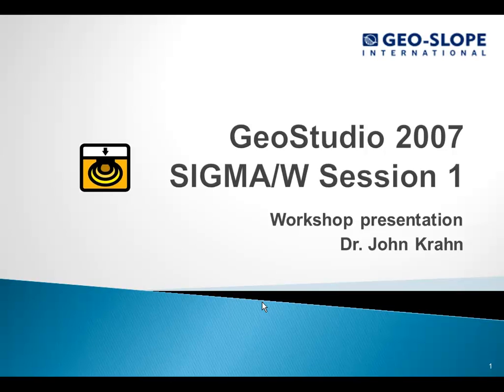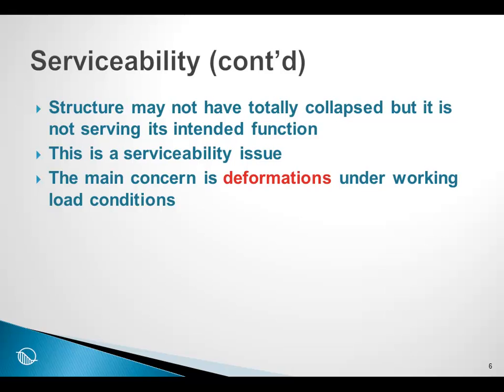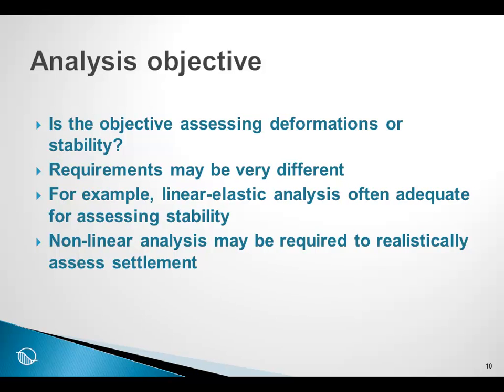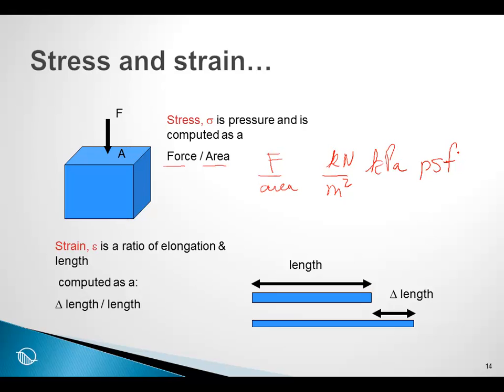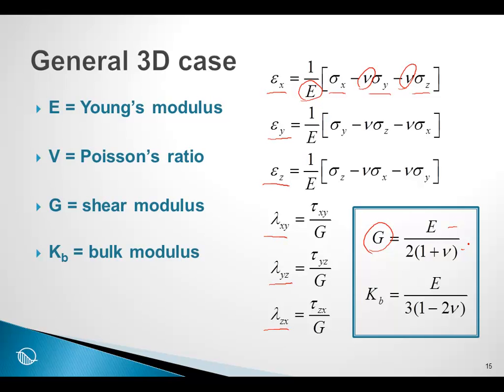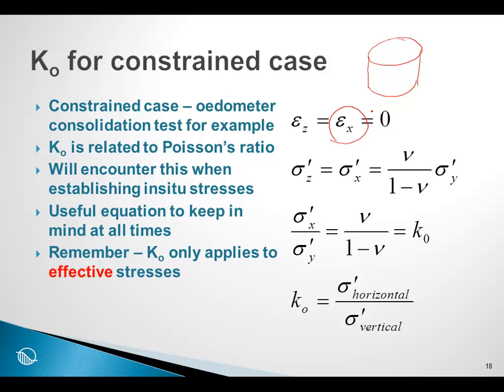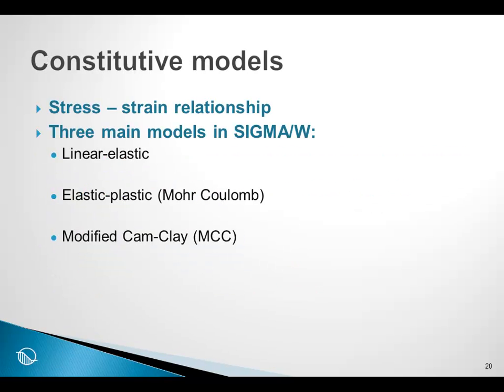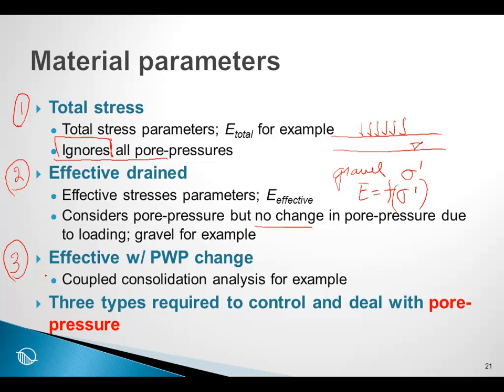SIGMA/W Session 1: Introduction and Fundamentals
Learn about the background and fundamentals of SIGMA/W 2007.